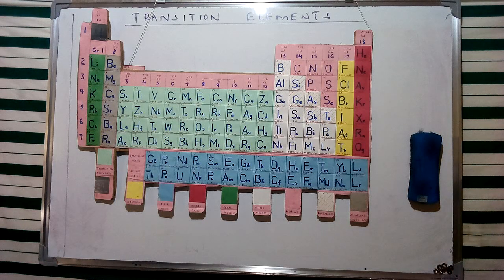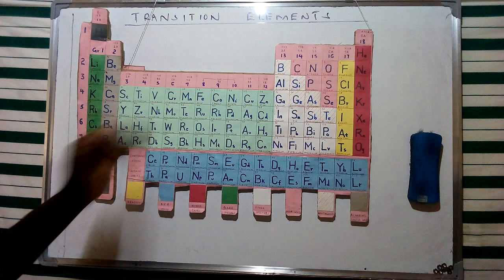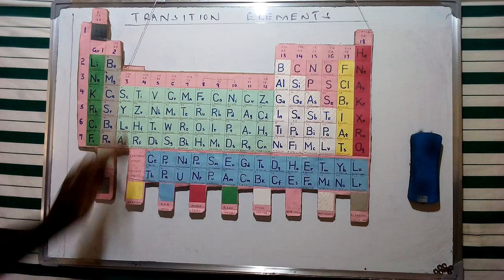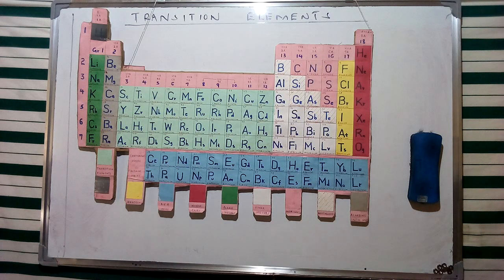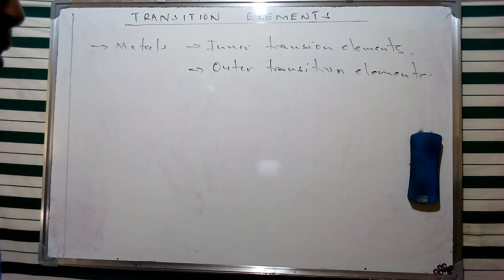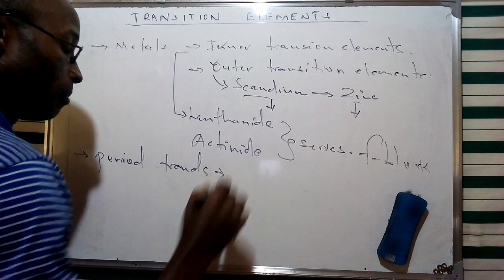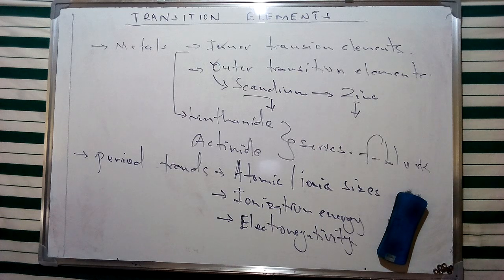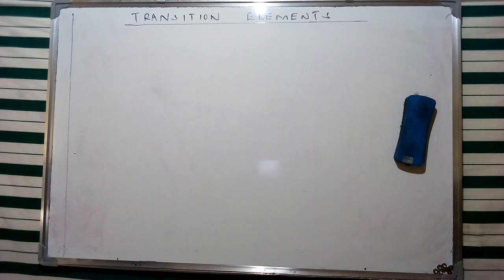Catalysis, Complexes, and Properties of d- and f-Block Transition Elements 1